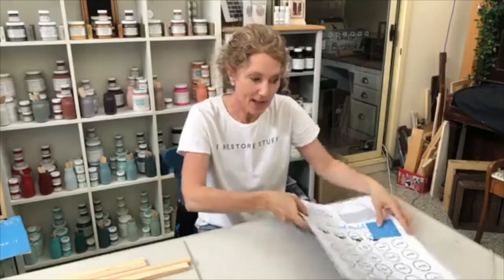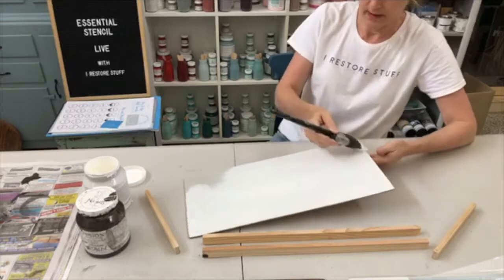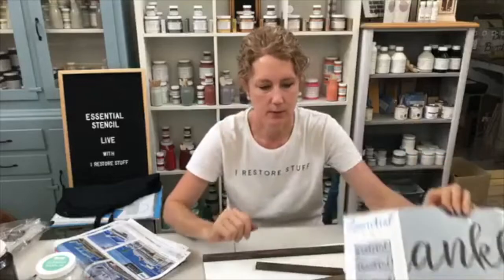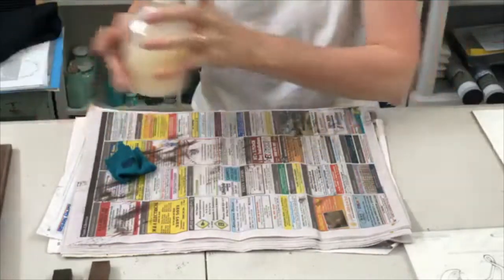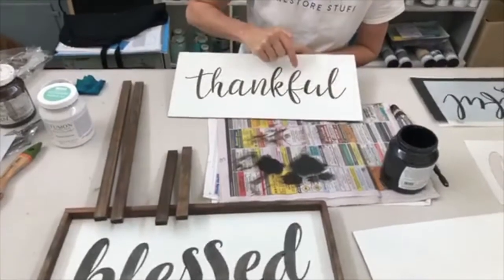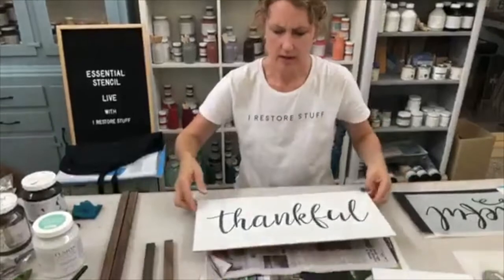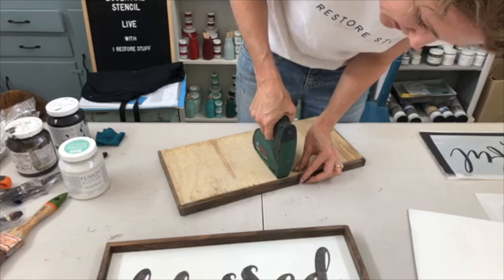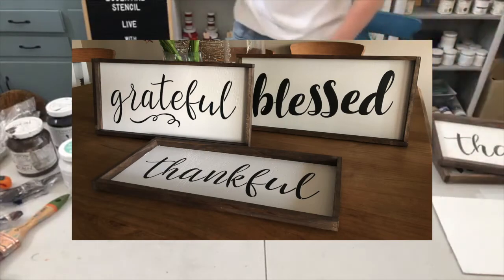Thankful, Grateful, Blessed Farmhouse Signs using Essential Stencil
During this replay of a Live tutorial with Essential Stencil, I show you how to create Farmhouse Signs using their Thankful, Grateful, Blessed Stencil Set.
For this tutorial I used the following measurements of wood:
17” x 8” ply boards x 3
3/4” x 1/2” wood trim measuring 17” x cut 6
3/4” x 1/2” wood trim measuring 8” x cut 6